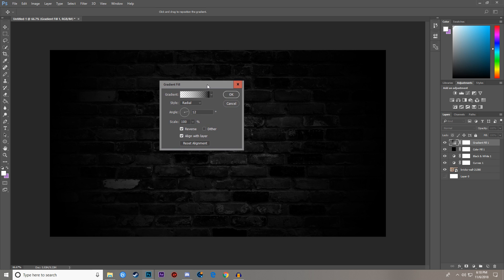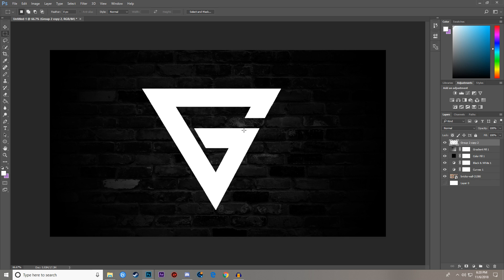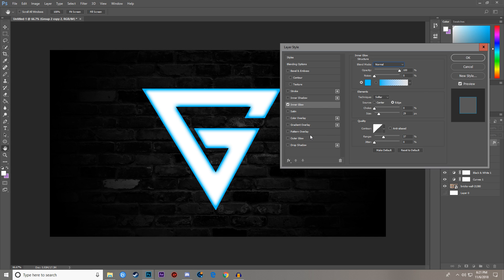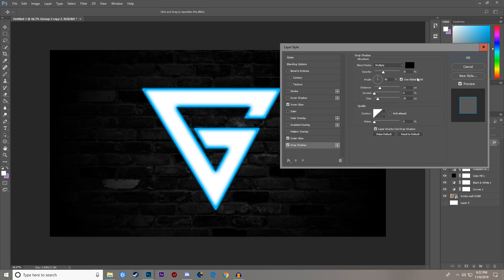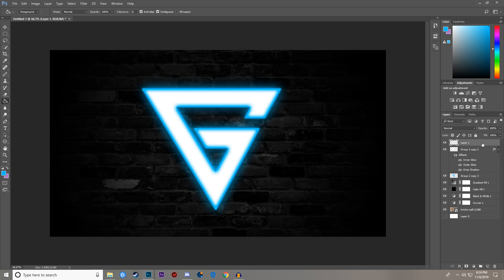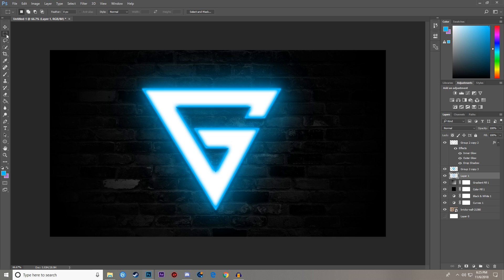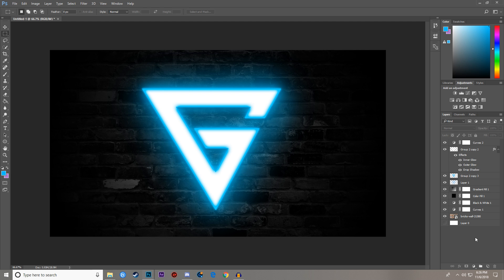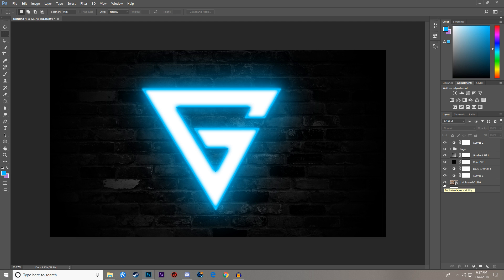Photoshop Tutorial: Learn How to make Neon Gaming Logo | Galligator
Thank you guys for tunning in for another video. I made this video with your interest in mind and super excited to show you how to make this Logo that can be applied and used in any fashion, it's very easy to do and definitely worth it, Thanks again. Enjoy!

All Files needed in this Neon Gaming Logo is just the background and your own logo.